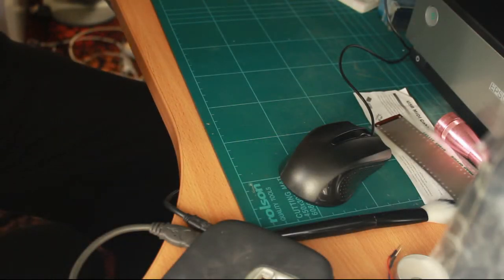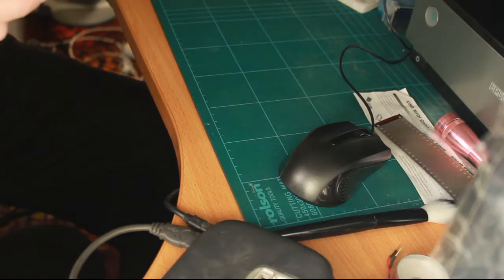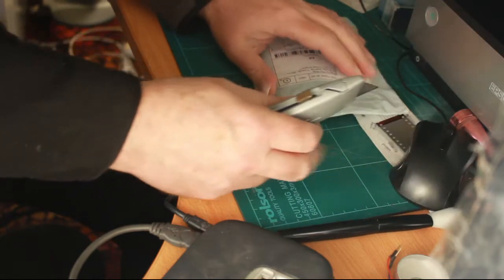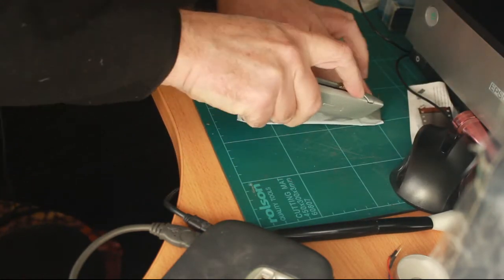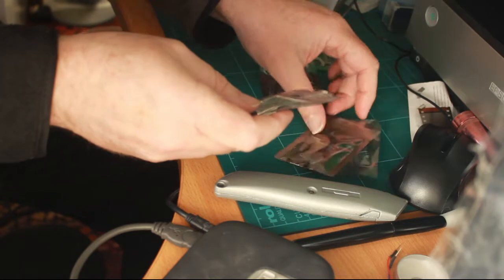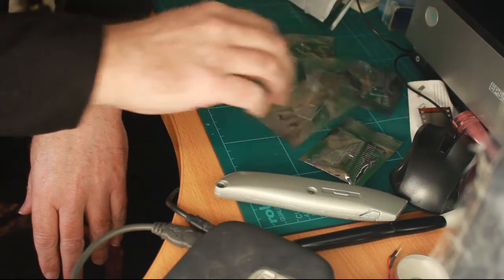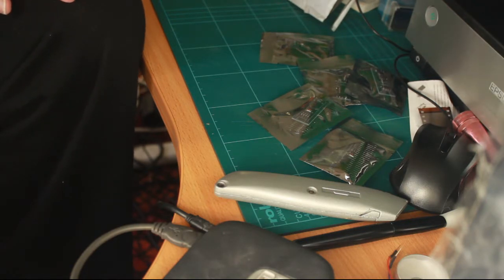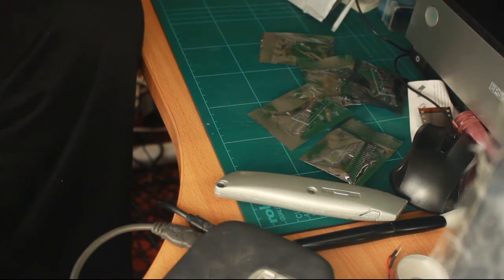Post 2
Another quick post opening which has caused some excitement